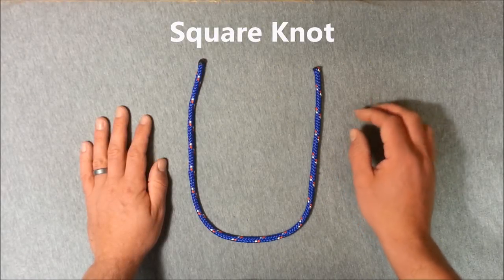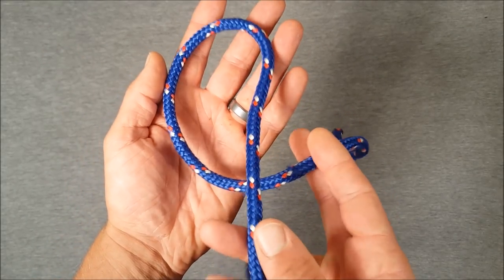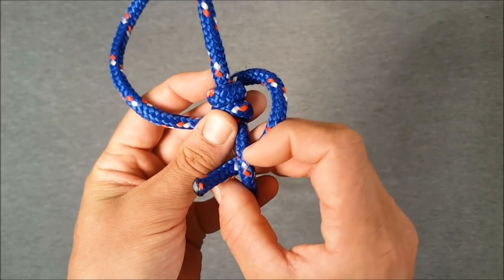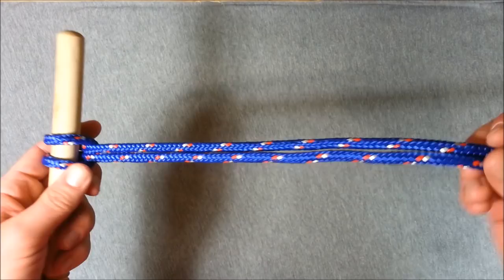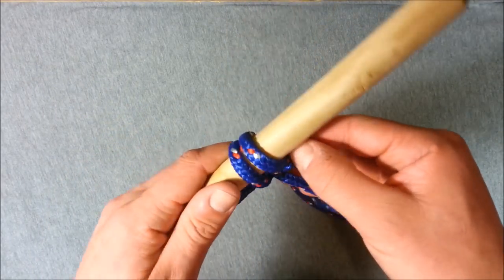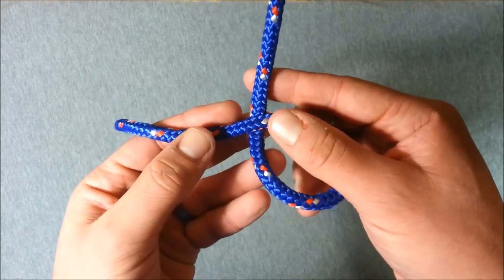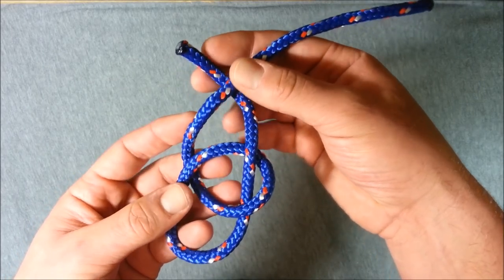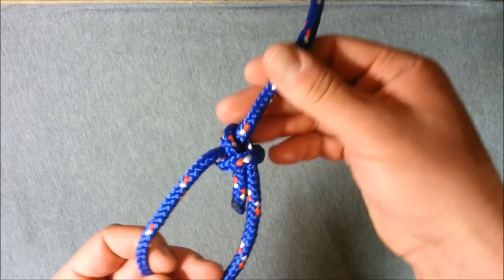Knots: learn 5 knots in 8 minutes (Bowline, taut line, clove hitch, etc)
Do you need to top up on Paracord or other cordage supplies?

This is a compilation of 5 knots that I released some time ago in the 'Simple Knot Tutorials' playlist, which you can find here:  Here I show you how to tie the Square Knot, Taut Line, Cows Hitch, figure-8 knot and Bowline knot.

Lastly, was this video useful for you? Do you like folding knives, Swiss Army knives, Paracord and other Every Day Carry (EDC) gear?